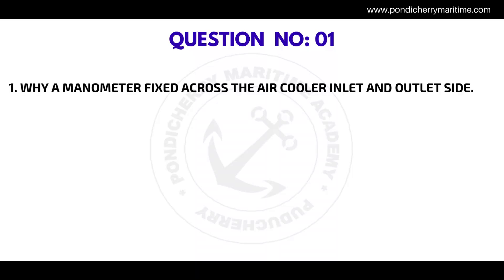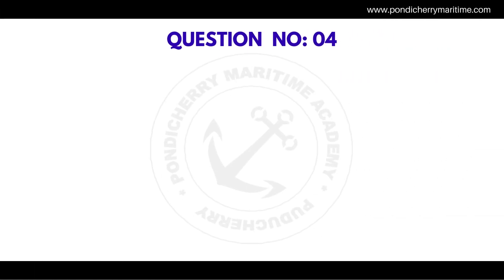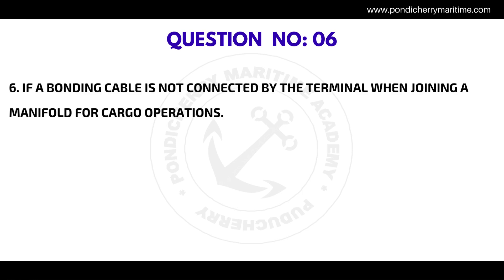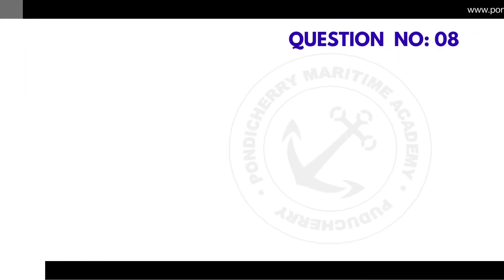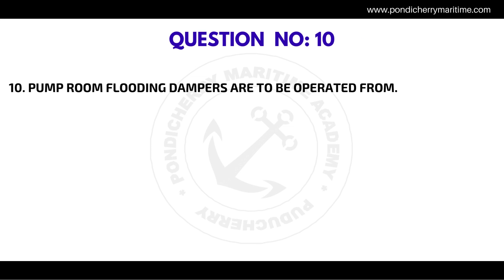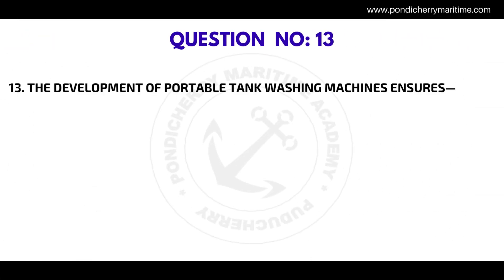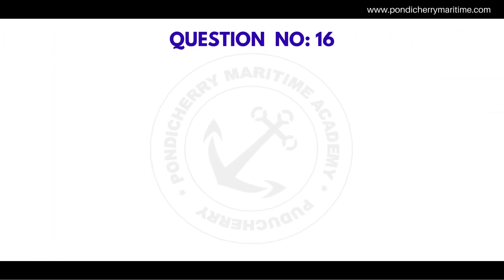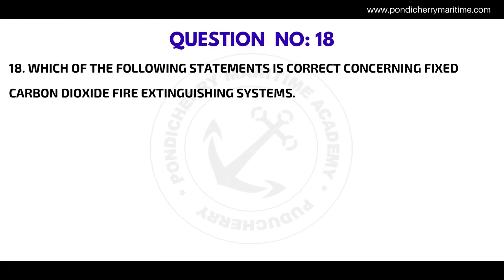Refresher and Updating Course for all Engineers Exit Exam Questions PART 6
Refresher and Updating Course for all Engineers DGS Online Exit Exam.